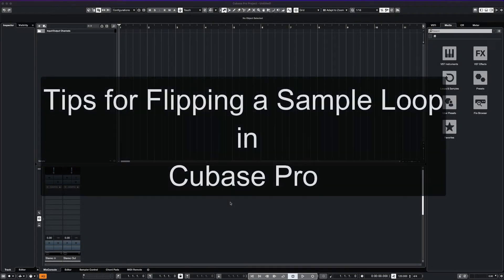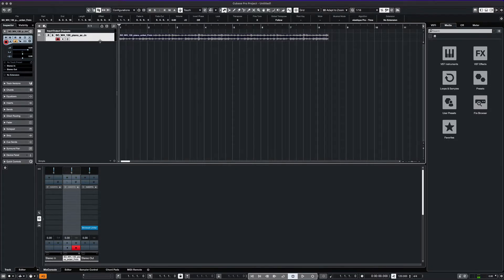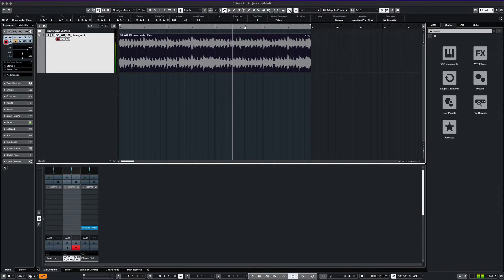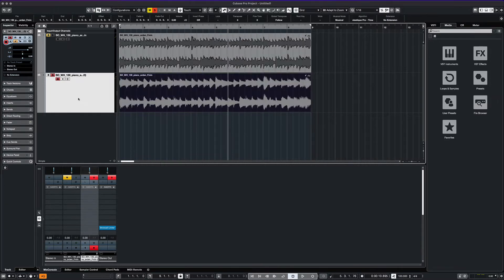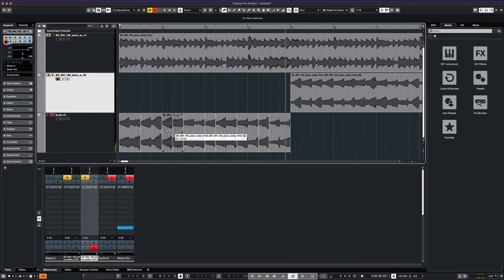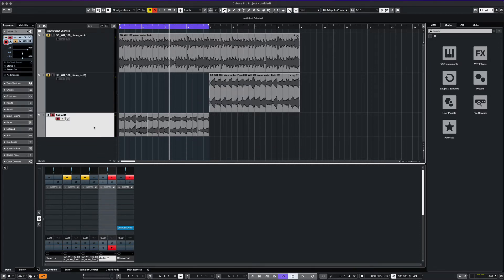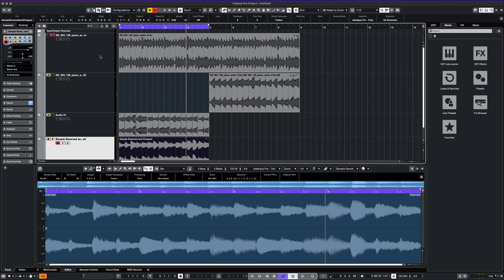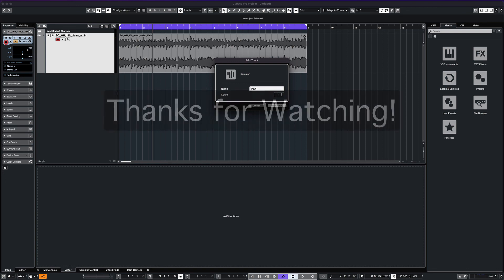Flipping a Sample in Cubase Pro 12 - Tutorial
In this video, we cover several ways you can edit and manipulate loops and samples in order to make them more interesting and unique to your sound.

0:00 Intro
0:36 Loop Selection
1:36 Adding Loop
2:28 Pitching your Loop
3:09 Duplicate Loop
3:26 Time-Stretching
3:58 Reverse your Loop
4:29 Slicing you Loop
5:27 Adding Cross-Fades
7:04 EQ for takeaway
7:20 Add Effects
9:14 Outro